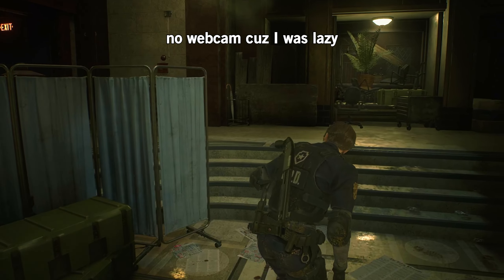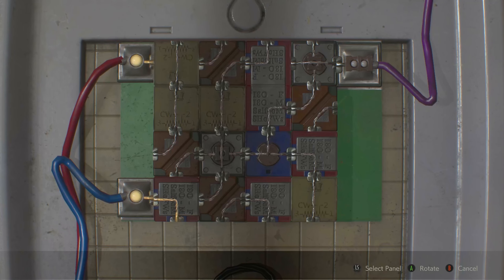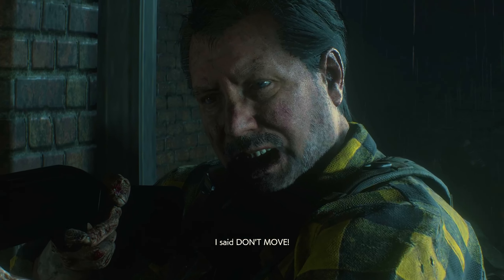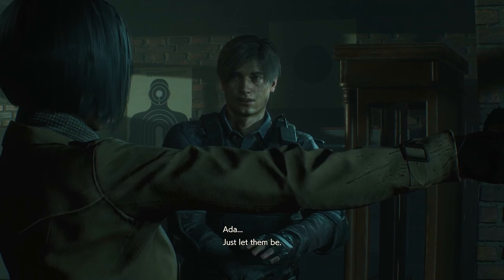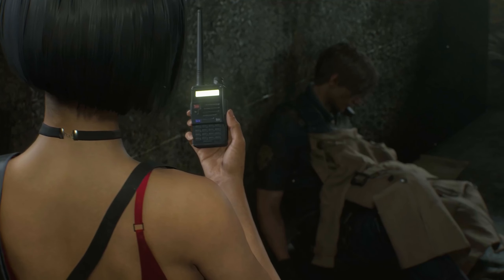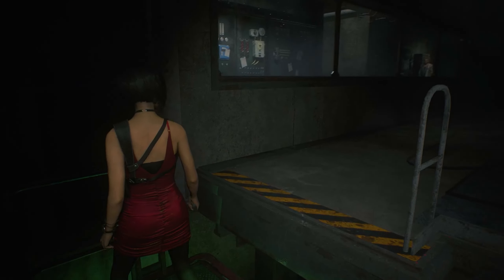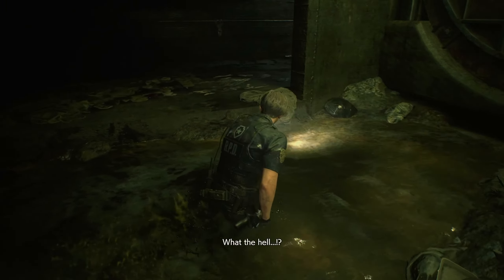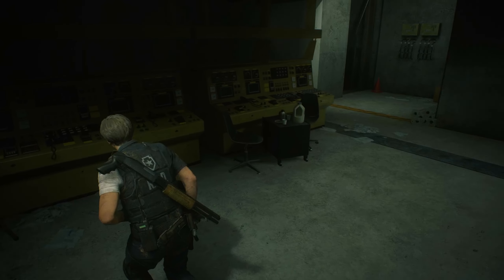ZOMBIE ALLIGATOR... || Resident Evil 2 PART 4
g virus sounds like a drink